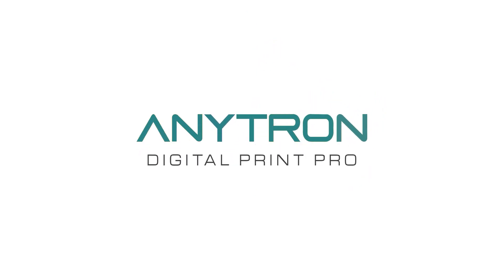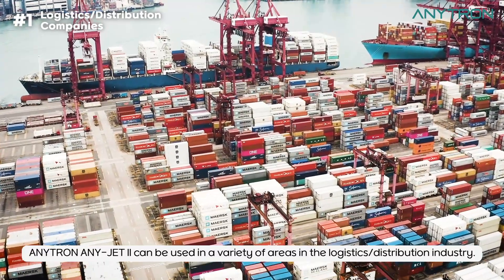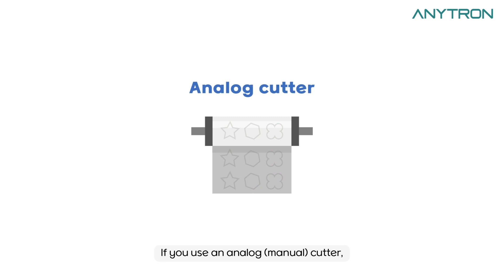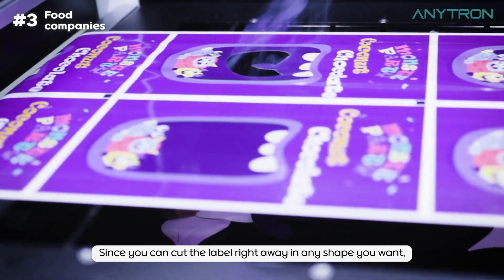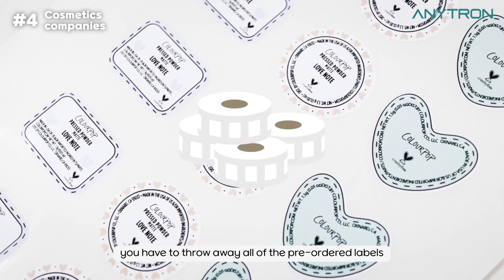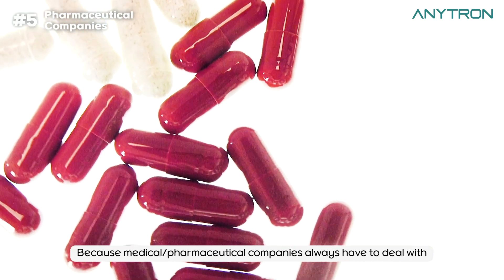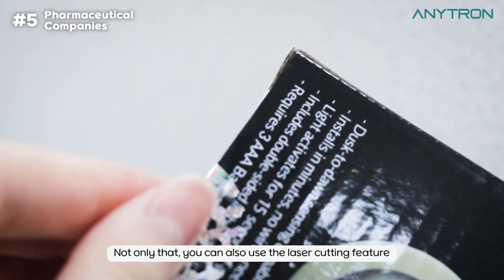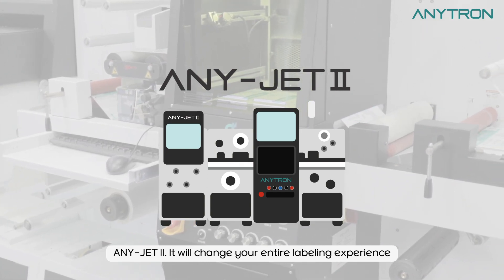Five industries that utilizing Anytron fully digital label print to finish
Anytron fully digital label print to finish ANY-JET II/III
Equipped with a label printing and cutting feature at once,
ANYTRON ANY-JET II is a device that is specialized in the small batch production of various types of labels.
This is why it is being used in various industries.
So, how about we take a look at how ANYTRON ANY-JET II is actually being used in the field?